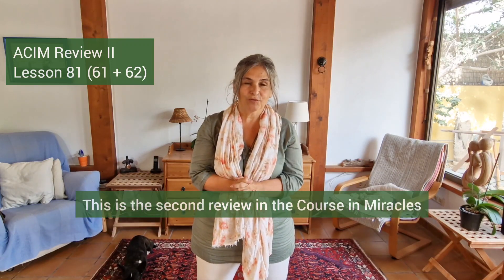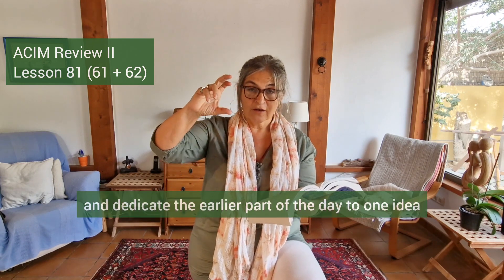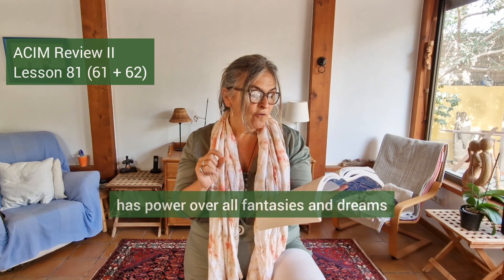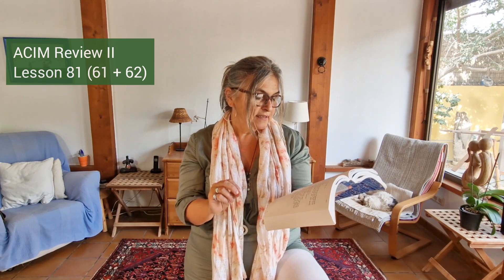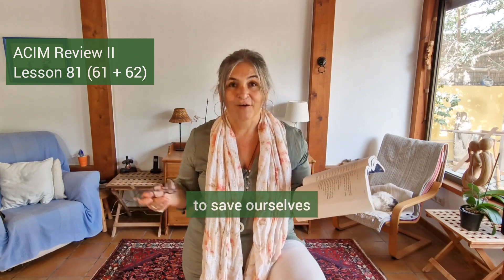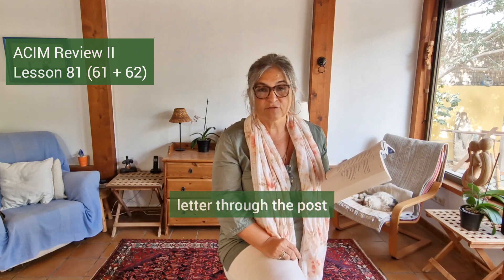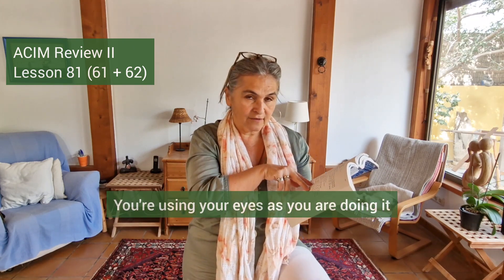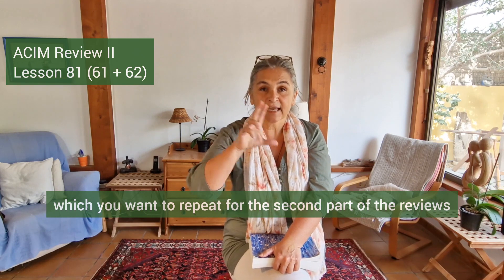ACIM Lesson 81 with Qigong - Review II of Lessons 61 & 62 of A Course in Miracles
In today's lesson we are reviewing lessons 61 and 62. The workbook suggests to do a 15 minute practice period for the first part of the day and the second practice period in the second part of the day. I have created two lessons from which you can pick to apply today's ideas. I recommend to use Qigong Class 1 for the review of Lesson 61 and Qigong Class 2 for the review of Lesson 62.

Here is are the links to the Qigong classes designed to accompany the lessons of Review II:

First we read the ACIM lesson together, then we contemplate why we do not know what anything is for and begin applying the lesson. In the folloging Qigong class we purify with clearing stale energy from our body and our energy field. Then we start circluting the Qi and enjoy our connection with our Higher Self and Holy Spirit.

🌟 HOW CAN QIGONG HELP YOU: 🌟
I have prepared two videos for you, explaining the basics of Qigong from the view of an ACIM student. The first is a short info video, and the second is a Qigong class explaining the alignment of Chi:

Let me know how this goes for you. Love to you, Judith.

A bit about my ACIM Journey:

Hello there, I am Judith and I have designed these Qigong classes especially for A Course in Miracles students. I have been studying the course since 2008, have since become a facilitator for the Monroe Institute and Qigong instructor. Ever since I studied to become a Qigong instructor I always felt that ACIM students could greatly benefit from Qigong as it would leap their understanding forward of the course teachings in a very practical sense.

Let me know how it goes for you. If people show interest I will definitely create some more videos and content for Acim students.

A little about my QIGONG Journey:

I rediscovered Qigong in 2021, and became a Qigong instructor in 2022. Qigong is my thing. I simply love it. For me it is like remembering an ancient skill I had and forgot about. Nowadays I hold live classes in Gran Canaria, Spain. On-site classes are taught in Spanish, English or German. In addition to Qigong, I am also a facilitator for the Monroe Institute, which works with Hemi-Sync binaural tones and Monroe Audio Technology, and a student of A Course in Miracles.

Sending you Light and Love as well as a Qi hug,
Yours, Judith